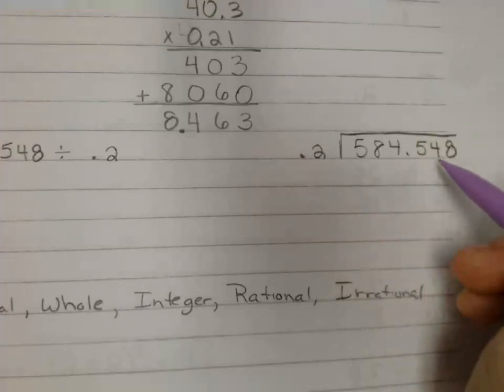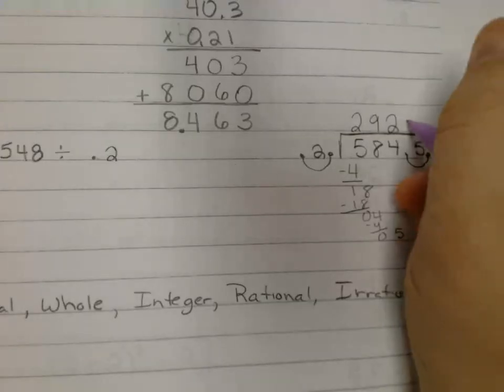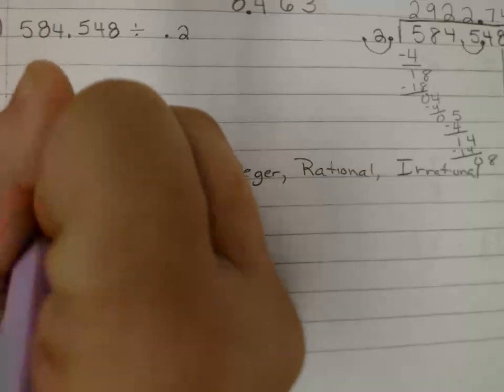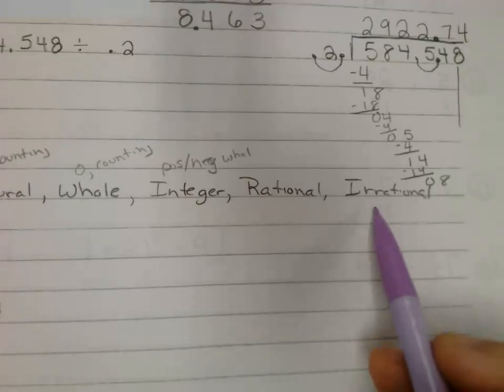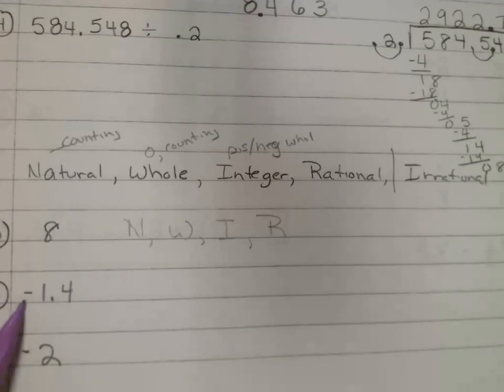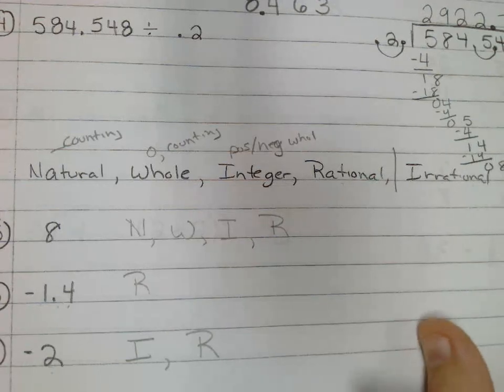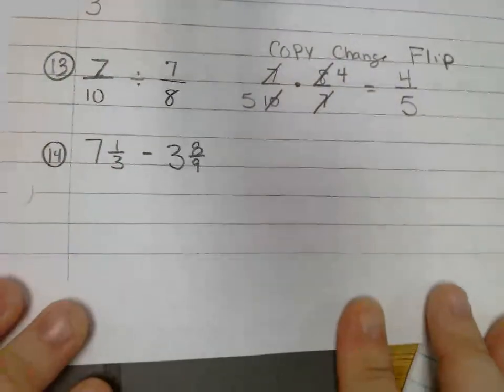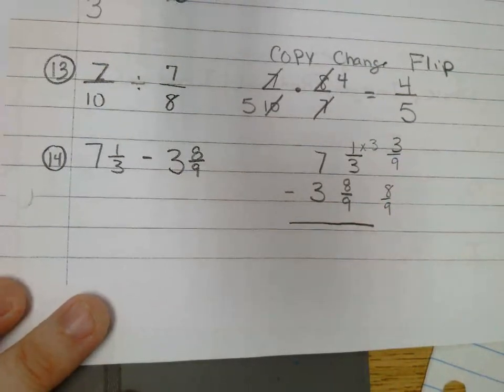Pre Algebra Mid term Part 1